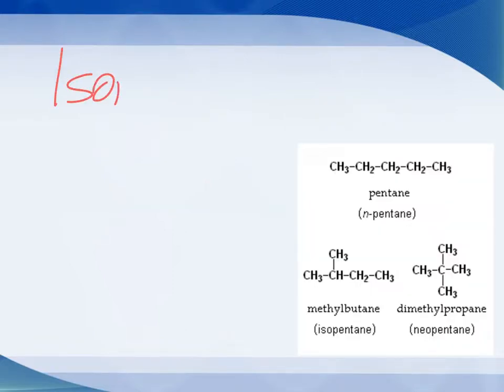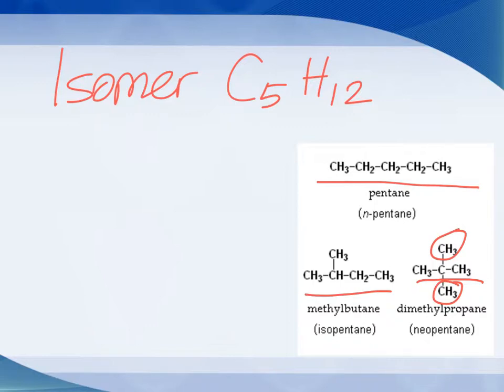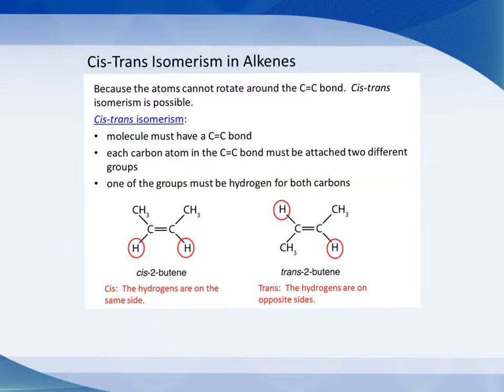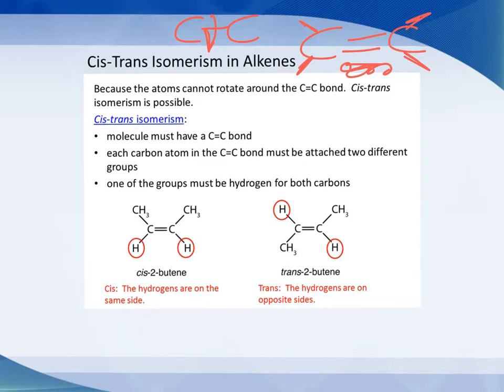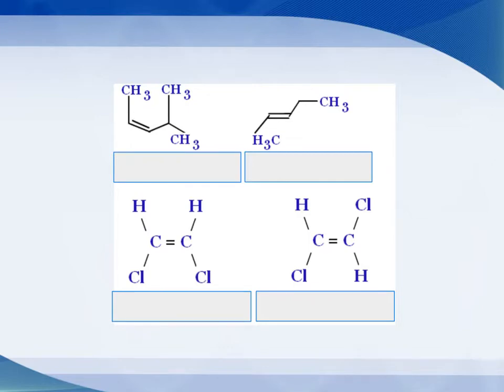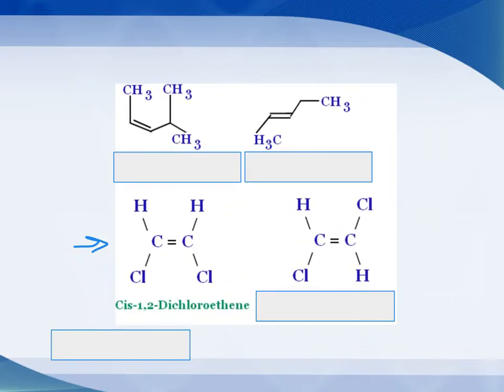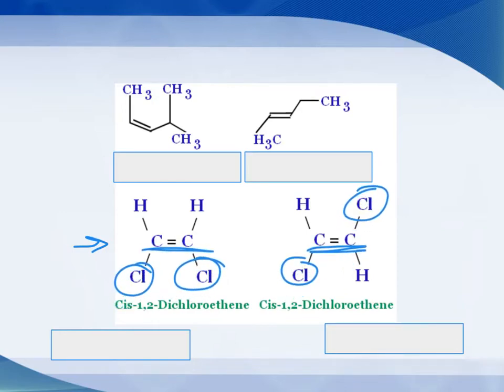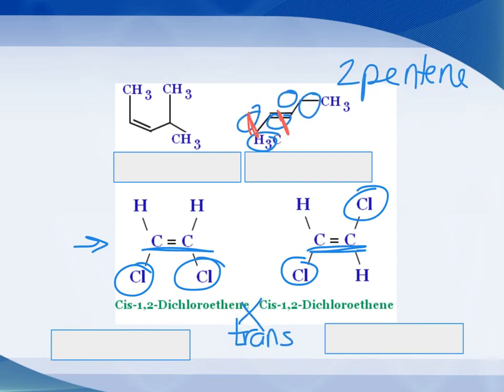OChem Isomers; Cis & trans